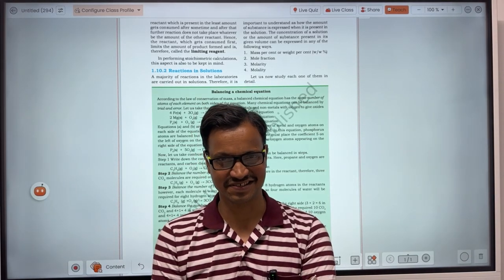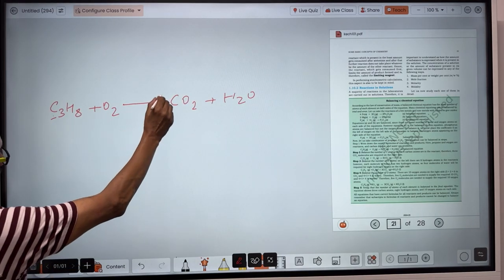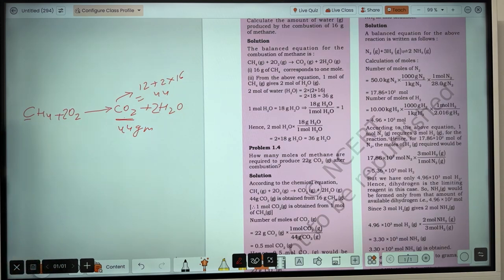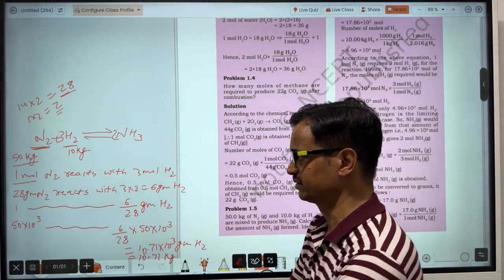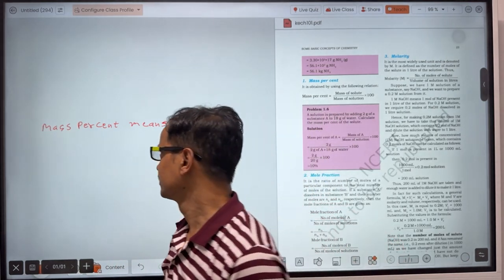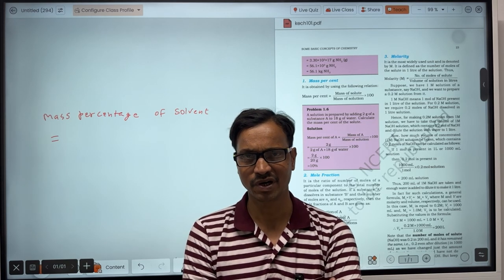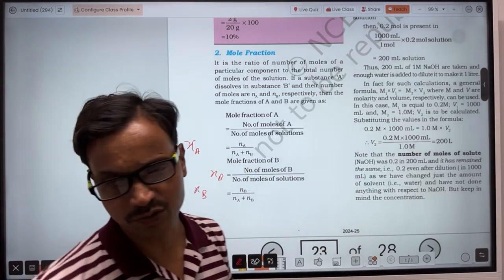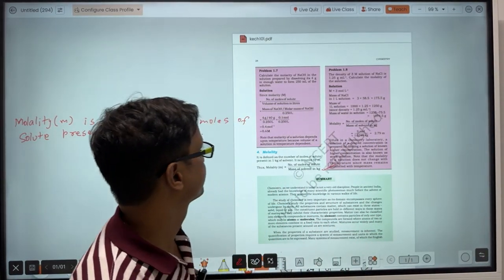Class 11 Chemistry Chapter 1 | Reactions in Solution | Part 6